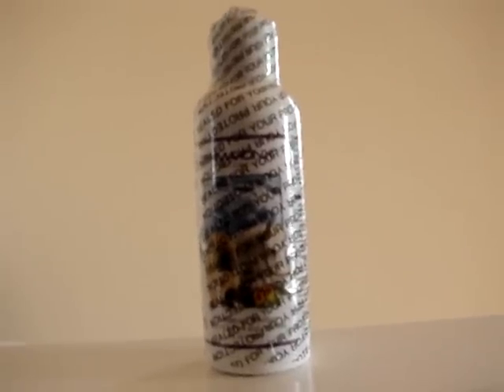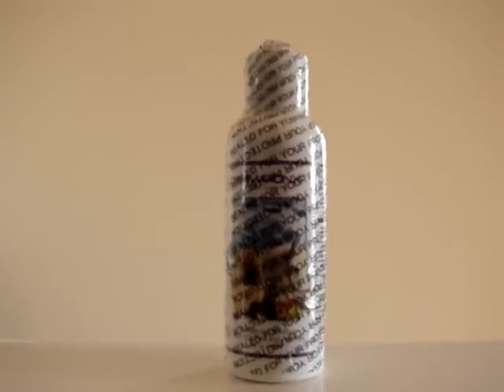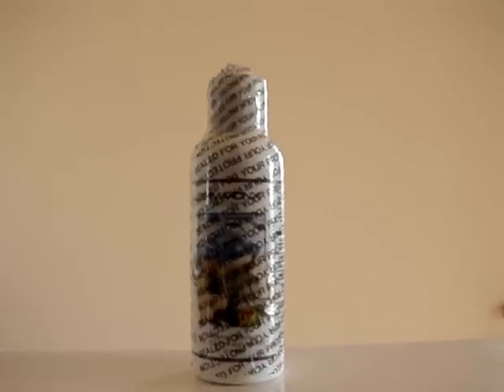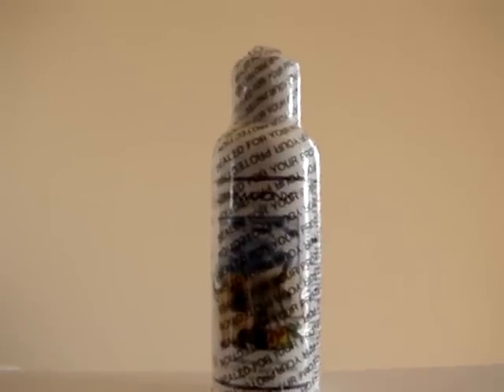HELP HELP!! MY PUPPY DOG HAS TERRIBLE SKIN PROBLEMS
DERMA-IONX
SKIN CARE